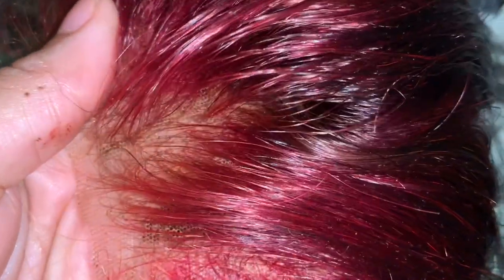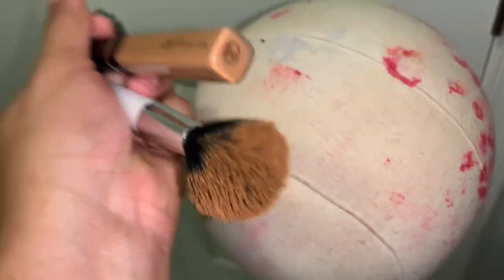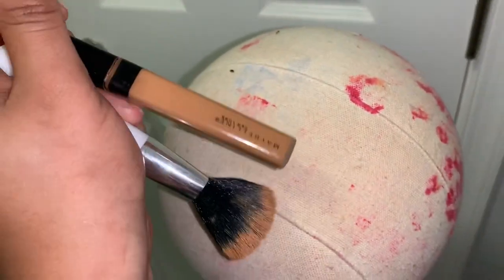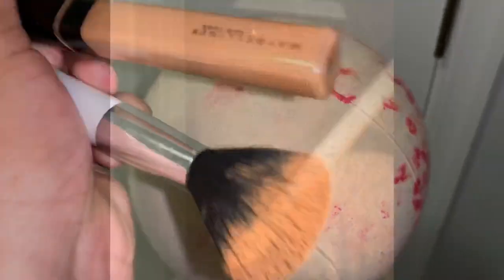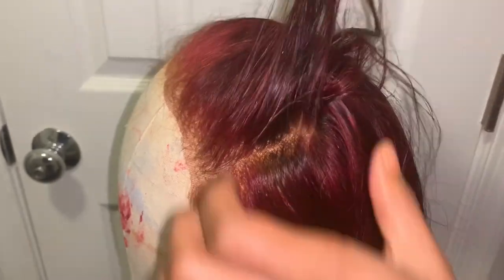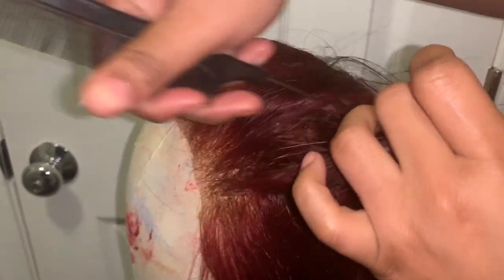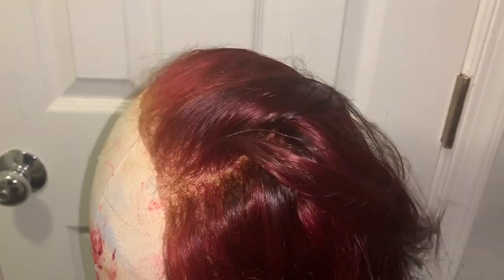HOW TO FIX COLOR DYE STAIN ON LACE FRONTAL IN 30 SECONDS!!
Heyy everyone my name is Ari skyy and I just wanted to share this quick cheap and easy tip! I’ll be doing a giveaway at 1k it will be featuring my hair and lash line 💋

UPDATE: Thank y’all for the 7k views😭!! I hope it worked out for you and wacthing my page will help you do your own hair you feel meee. Don’t forget to reach out if you have any questions love you lots💙

💙ALL SOCIALS💙
Lashmoneyminks